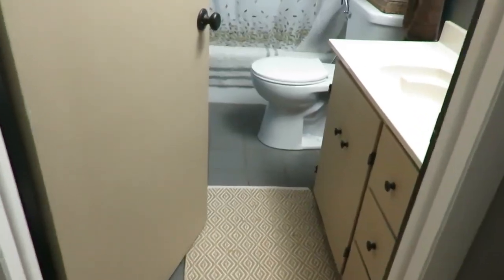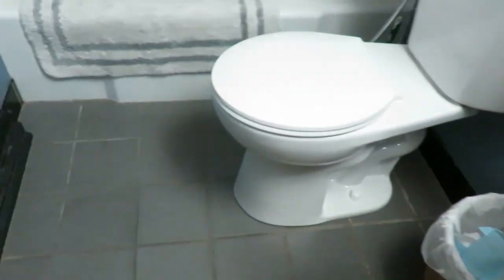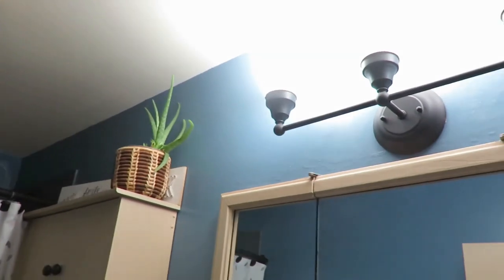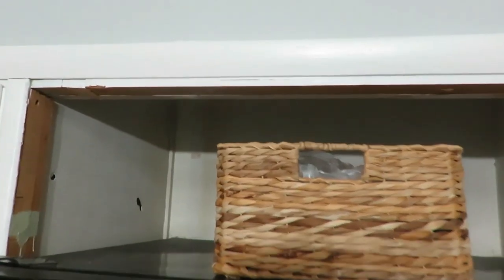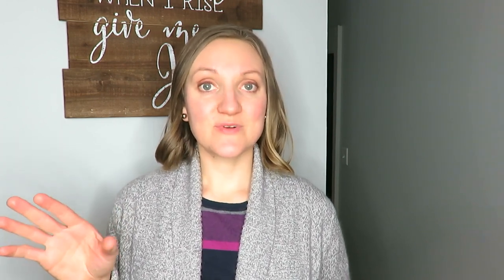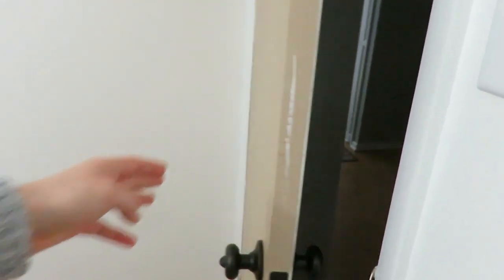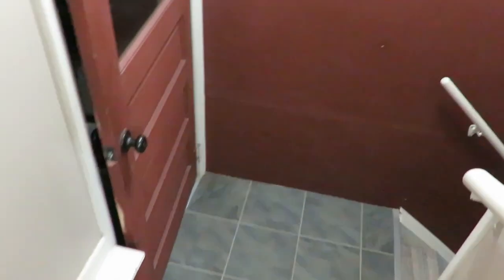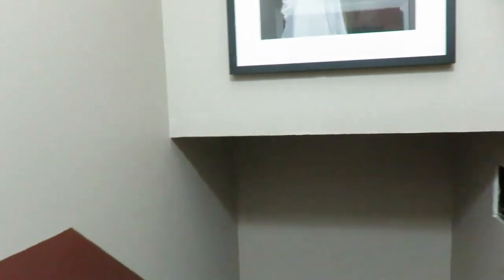Home Improvement Goals | What I would like to get done in our home | 2020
Hello all!
Today I am sharing 5 areas of our house that I would like to renovate/update for 2020.  Some areas are small, like painting doors and some are larger - renovating our bathroom.  I think it is important to have house goals to set and to try and reach.

200 East Park Ave.